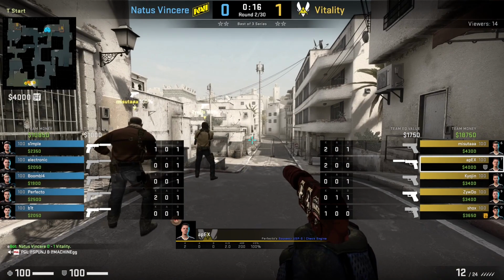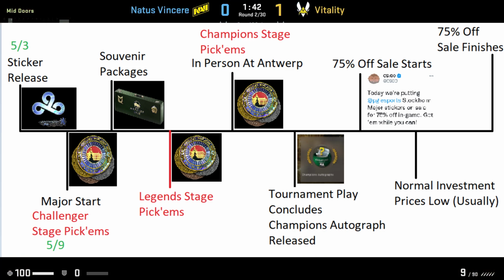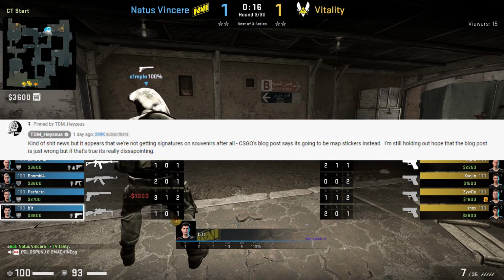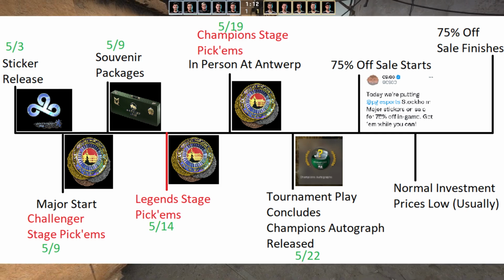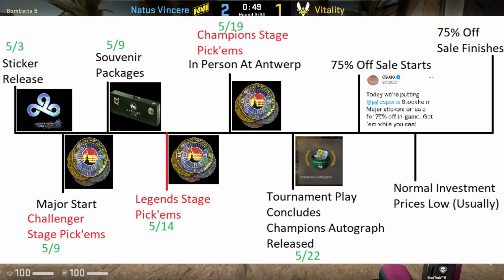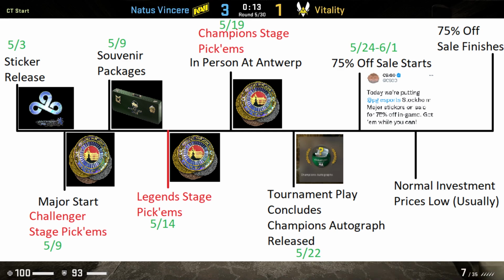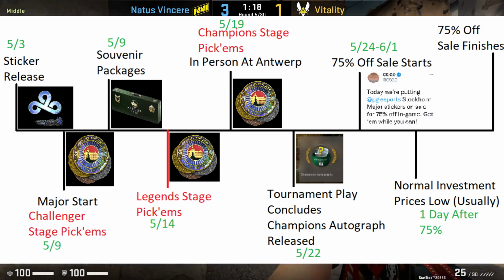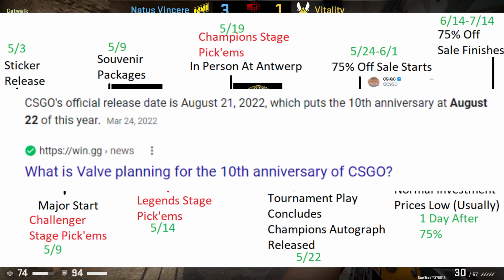When Is The 75% Off Sale? Major Antwerp CSGO INVESTING TIMELINE